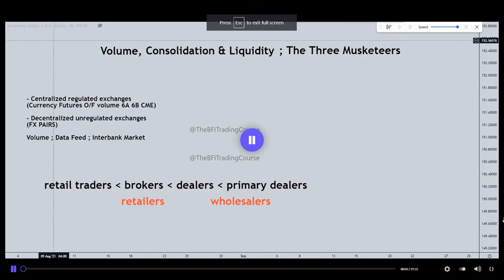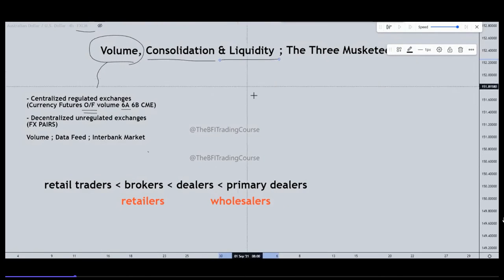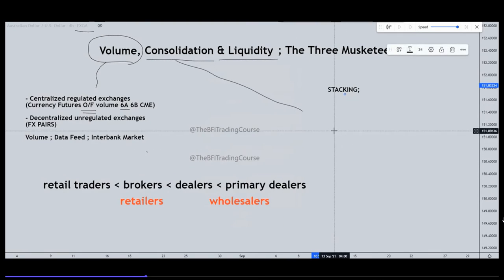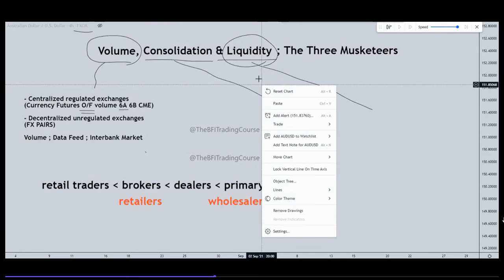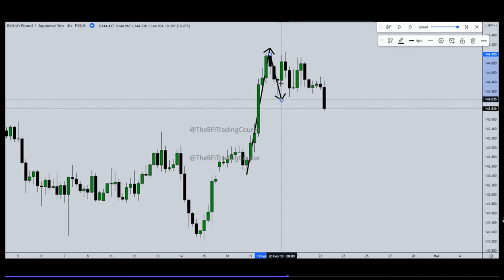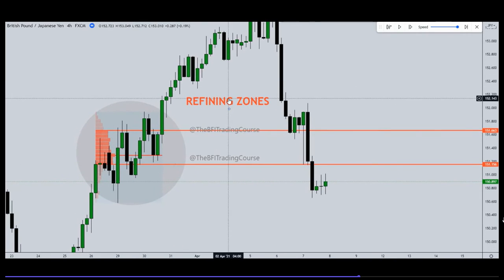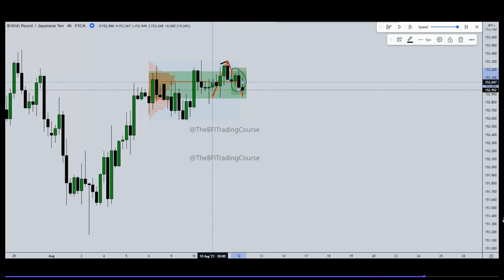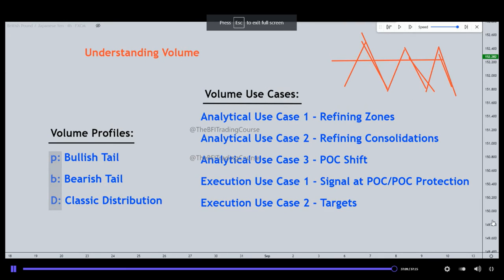5 Volume, Consolidation, and Liquidity